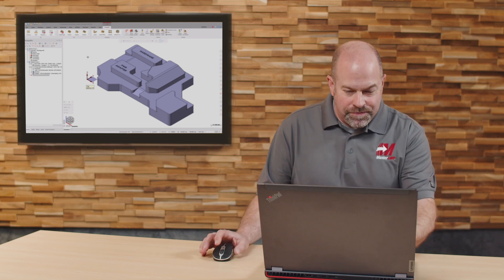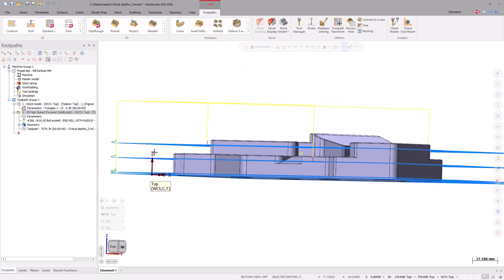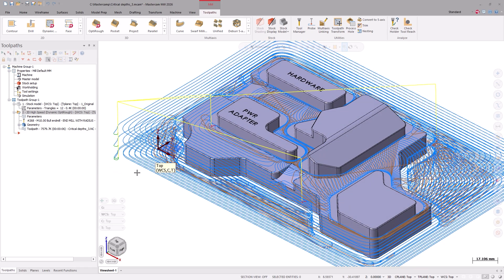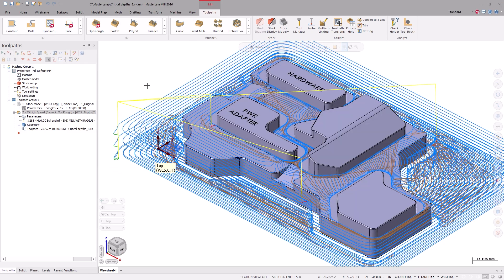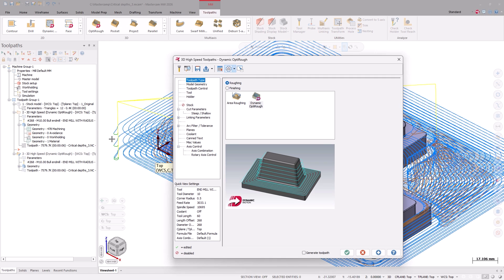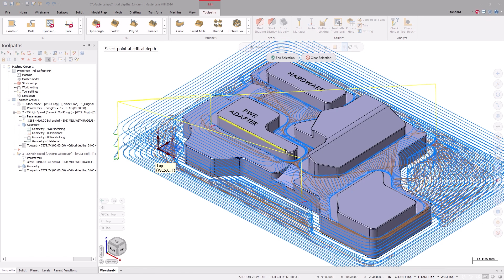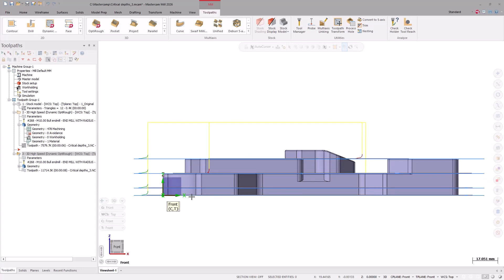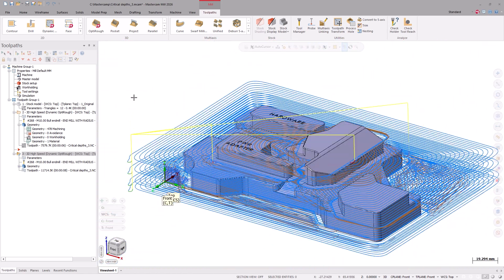What's New in Milling for Mastercam 2026 | 3D HST Critical Depths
Mastercam 2026 brings powerful enhancements to roughing toolpaths. The OptiRough and Area Roughing strategies now include a critical depth option, giving you more control when roughing parts with flats or stepped geometry.

By identifying critical depths, either automatically or manually, you can now include those areas in the initial roughing pass, eliminating the need for secondary operations.

Join the Mastercam community on social